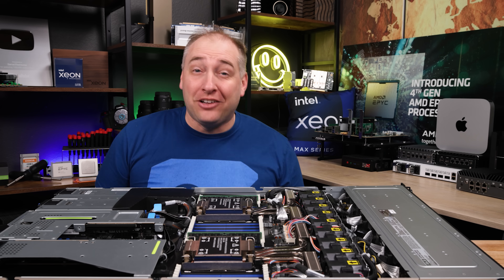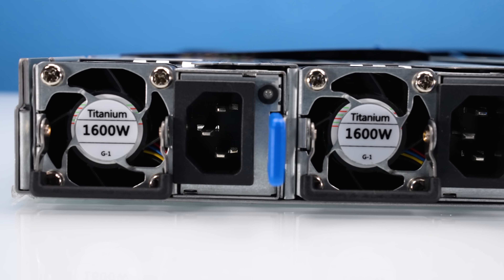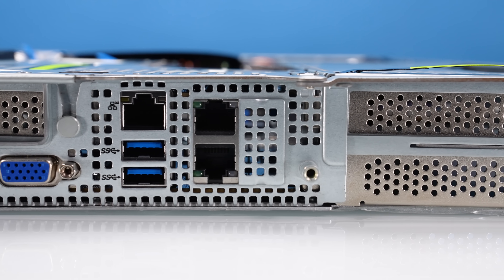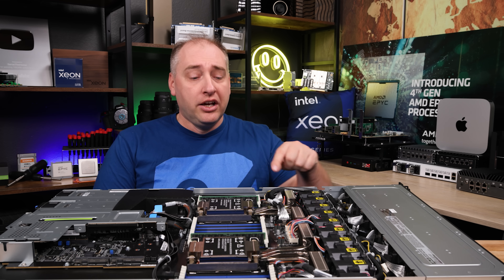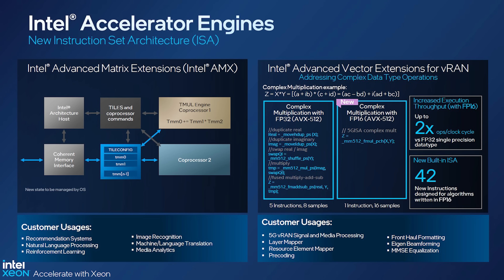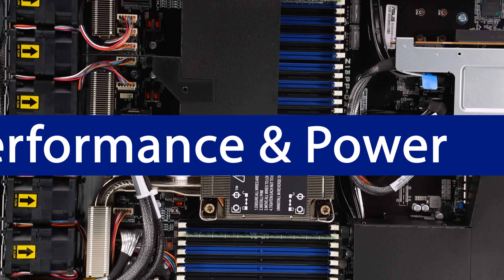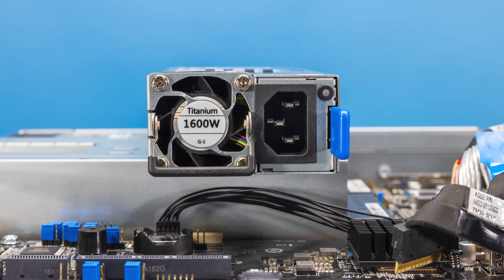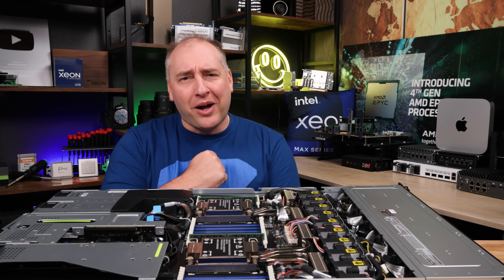What makes this ASUS server better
Take a look inside this new 1U server from ASUS to see how its novel design and cooling solution helps it perform much better than we expected. The server itself packs a ton of functionality into a 1U server platform. 32 DIMM slots, two 4th Gen Intel Xeon Scalable CPUs, 12x NVMe drives plus two M.2 boot devices, two full height PCIe Gen5 slots, one low profile, and even an internal PIKE card. Plus, we get 10Gbase-T as standard. There is a ton here.

Become a STH YT Member and Support Us

Timestamps
00:00 Server Introduction
01:07 External Hardware Overview
05:55 Internal Hardware Overview
11:19 Performance and Power Consumption
13:09 Key Lessons Learned
14:54 Wrap-up

Other STH Content Mentioned in this Video